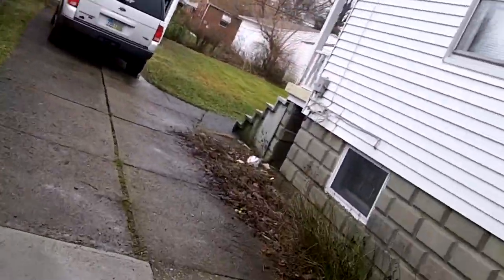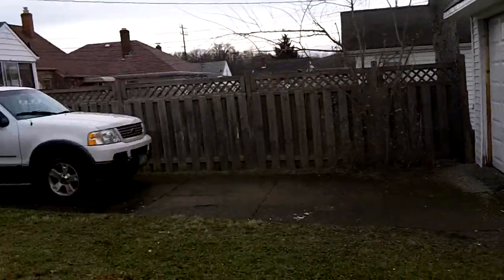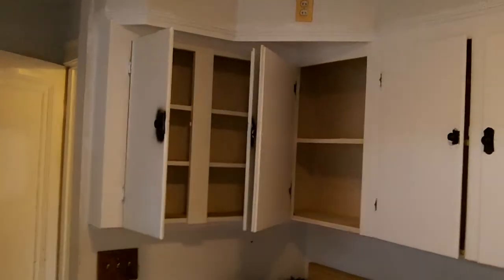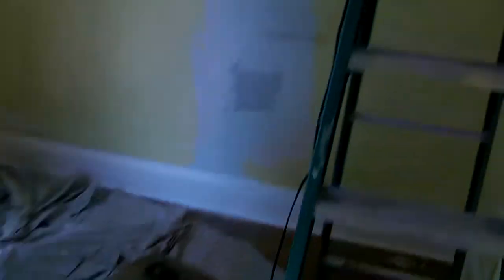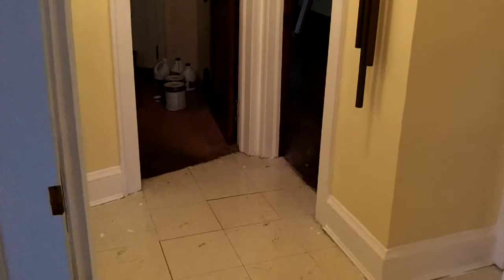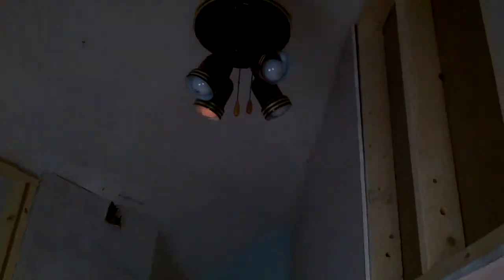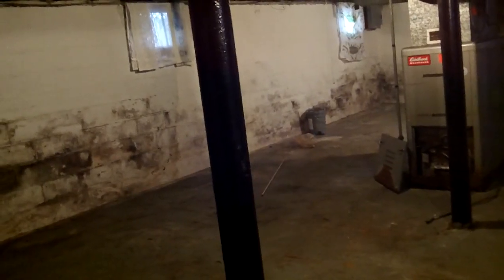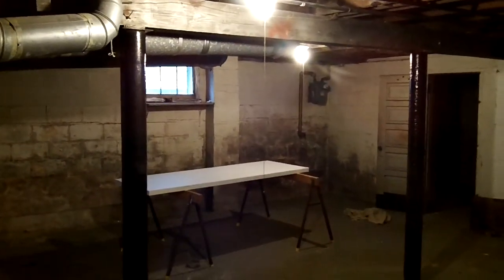5117 E 115th Update3.MP4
This four bedroom home in Garfield Heights as two bathrooms and a single car garage with the large lot. This home will cash flow 15% just on the rent. This is not counting equity great school system great neighborhood great rent. Get going today!